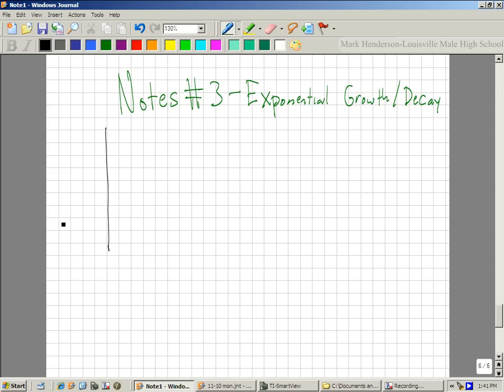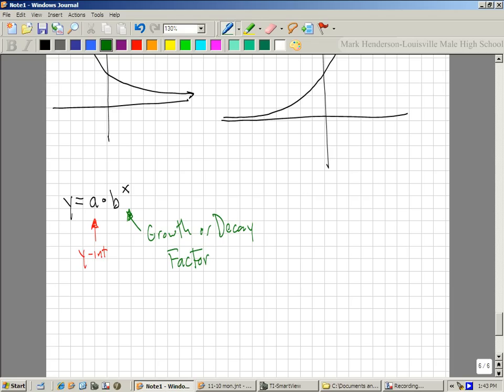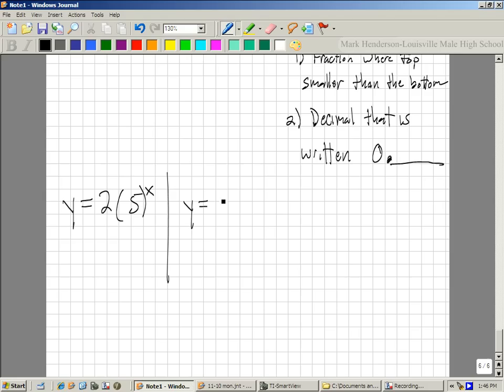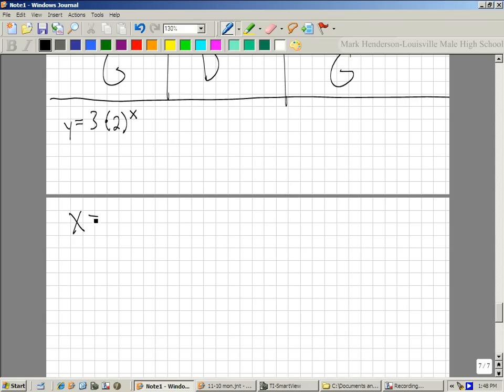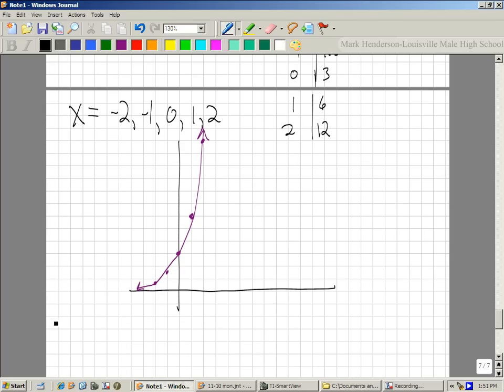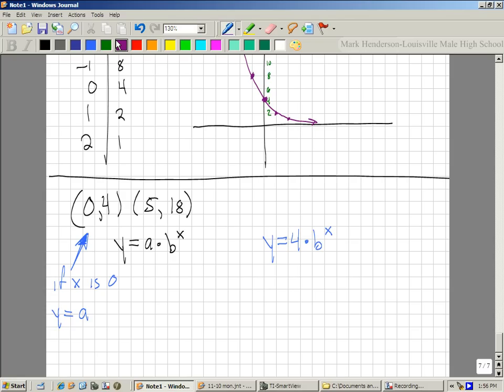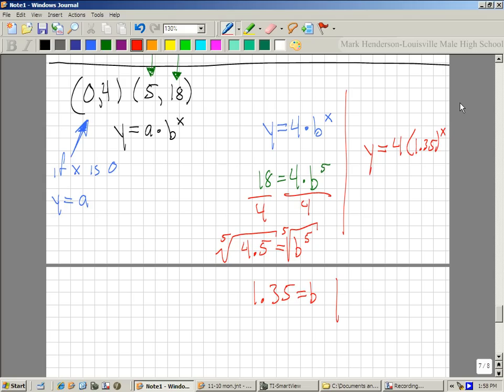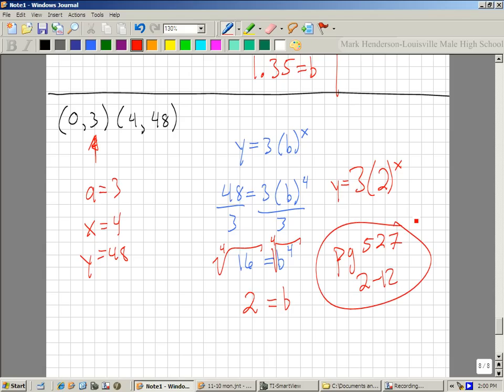Intro to Exponential Growth Decay